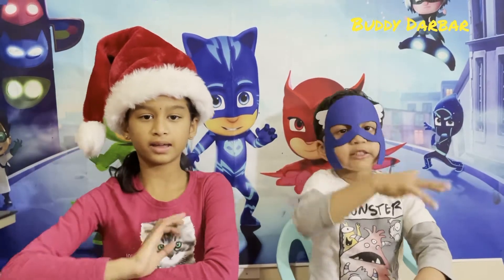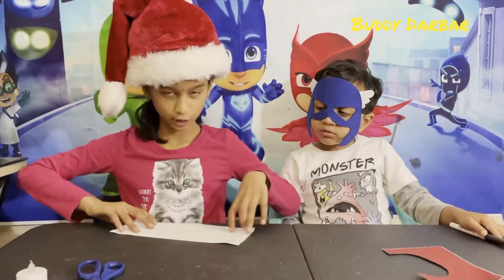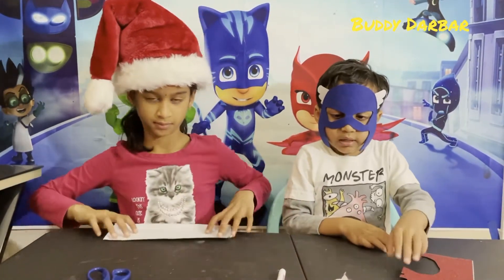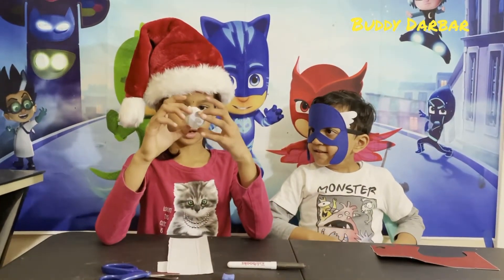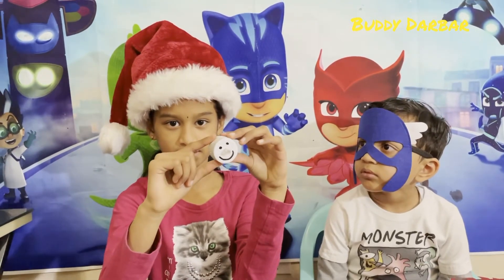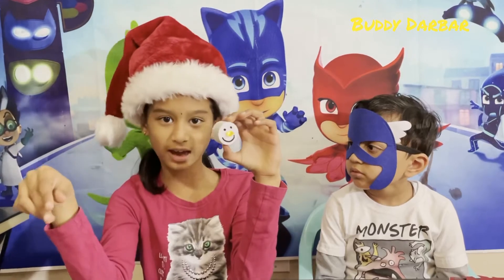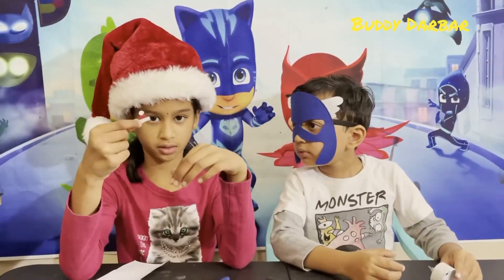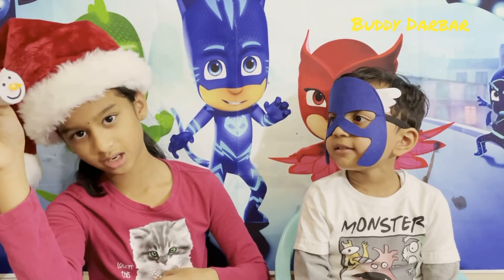Tea light snowman ornament/ Tea light snowman decoration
Hi Everyone! This is a very easy art work. We need:

1. Tea Light candle
2. Black marker
3. Glitter paper
4. Kids safety scissor

This can be done very quickly as a last minute decoration. Kids try this art and enjoy. Thank you all for your support.